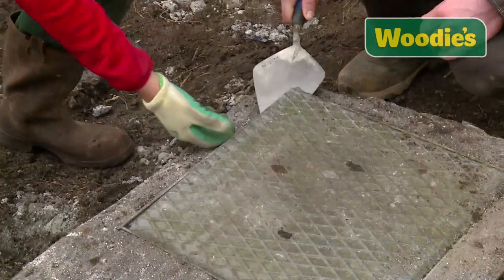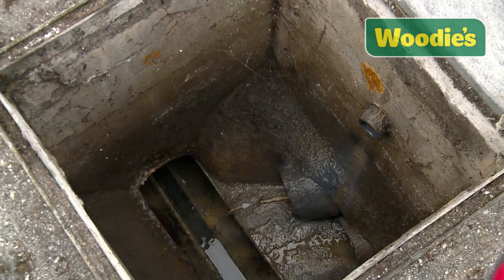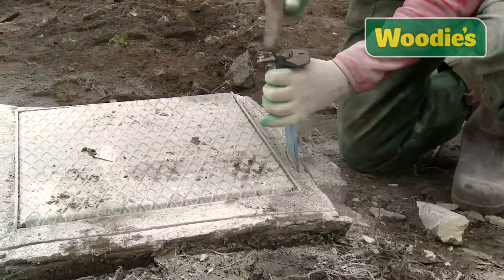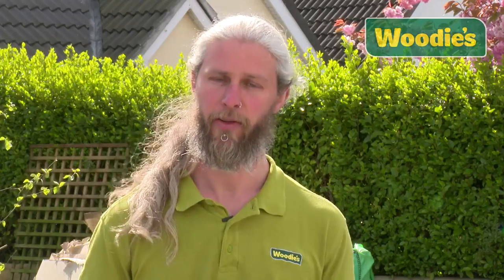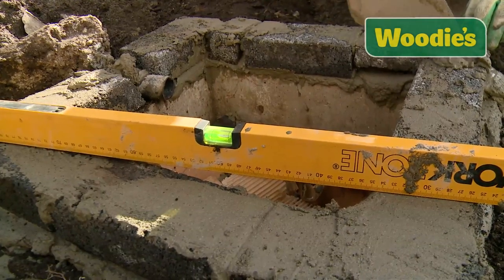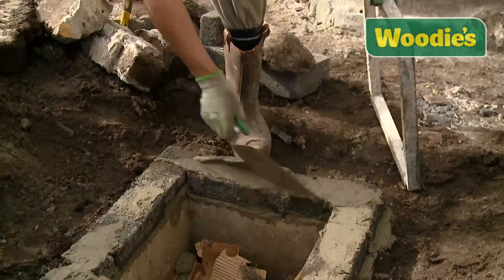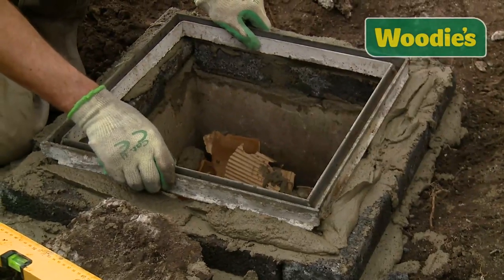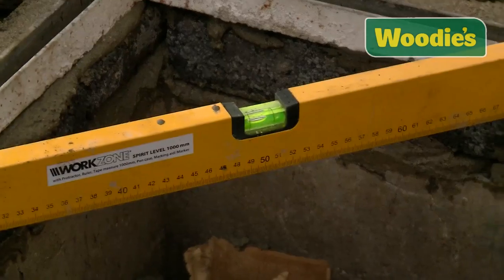How to Lower a Manhole by Kevin Williams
Check out this short step-by-step guide on how to lower a manhole in your garden.